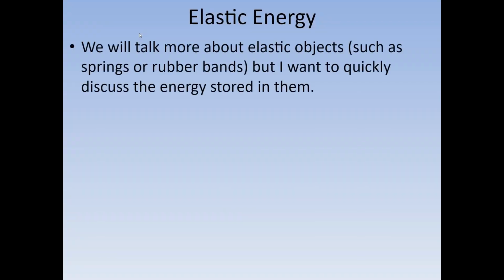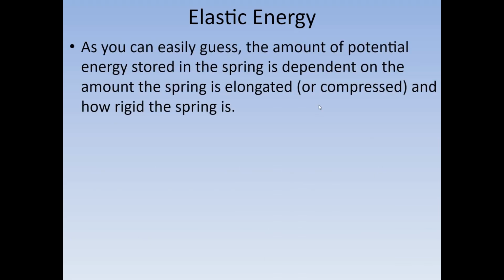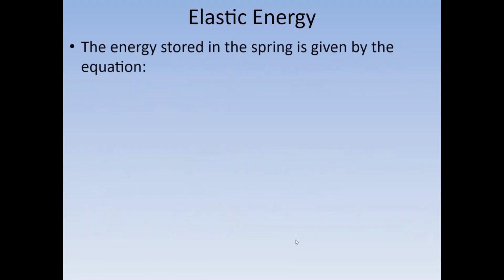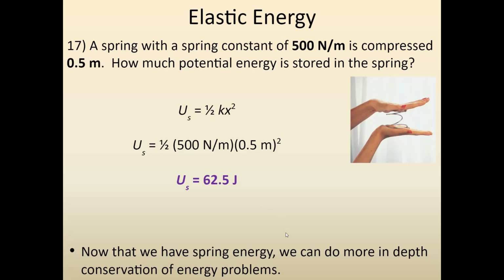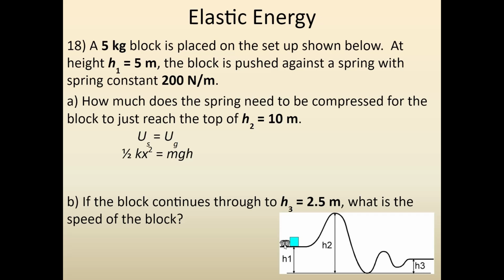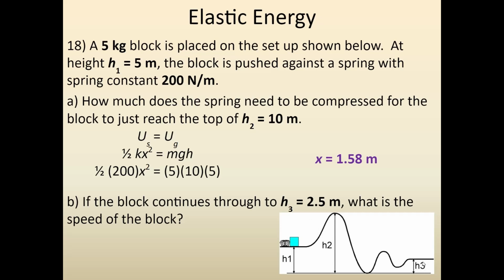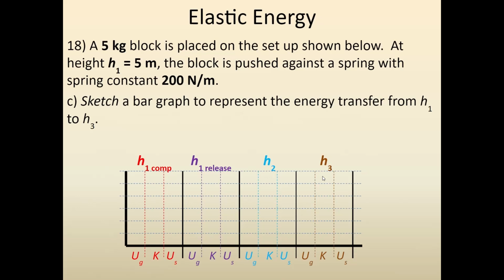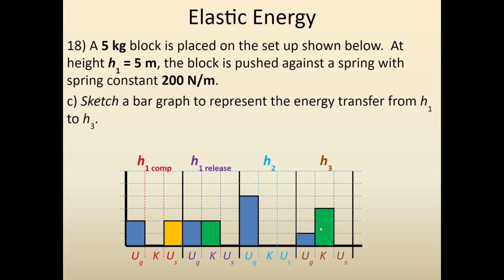APP1 4.5 - Intro to Spring Potential Energy